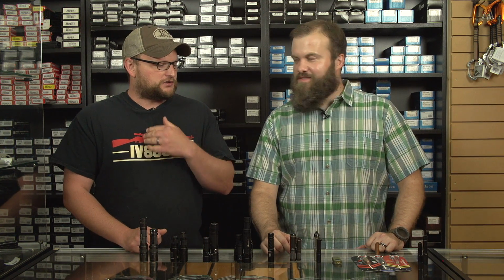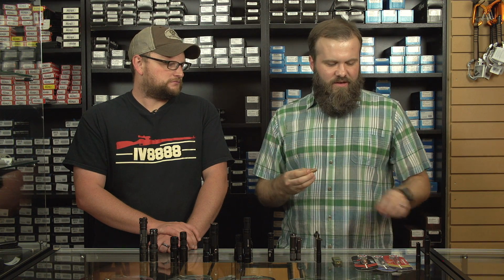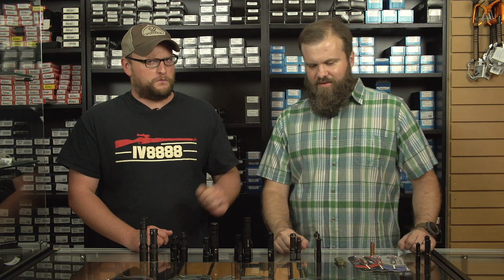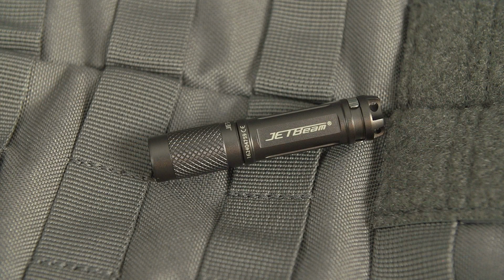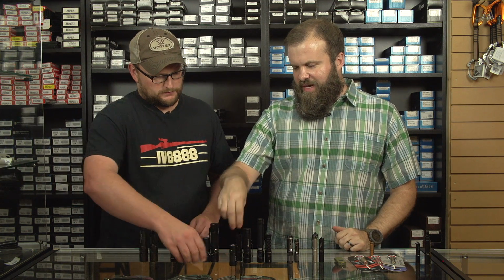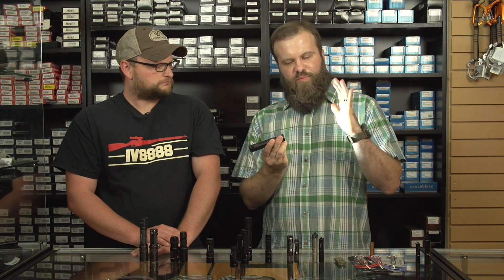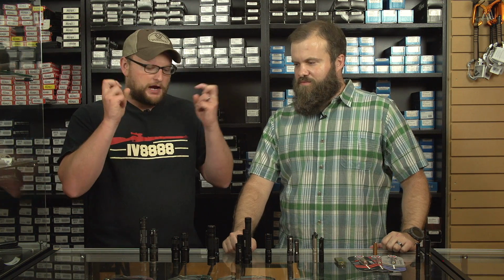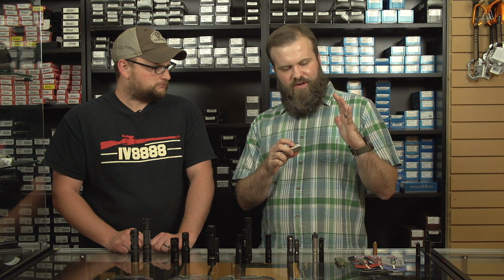Top 10 EDC Flashlights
In this video we hang out with Marshall at Going Gear in Smyrna, GA to discuss the top everyday carry flashlights.

Flashlights Shown Here:

Olight i3E
Foursevens Preon P1
MecArmy IllumineX-3
MecArmy SGN-3
Surefire Titan
Jetbeam Jet-µ/Jet-1
Klarus Mi7
Olight Baton Series, S1, S2, S1A, S2A
Nitecore EA11/EC11
Nitecore SRT Series
Jetbeam TCE-1